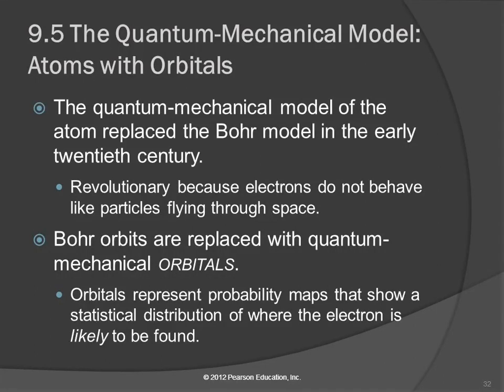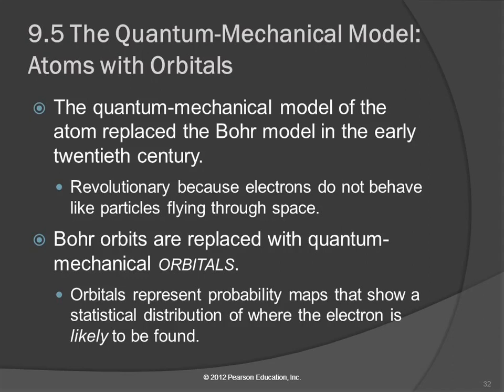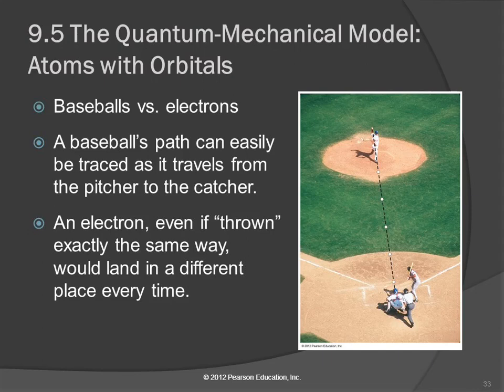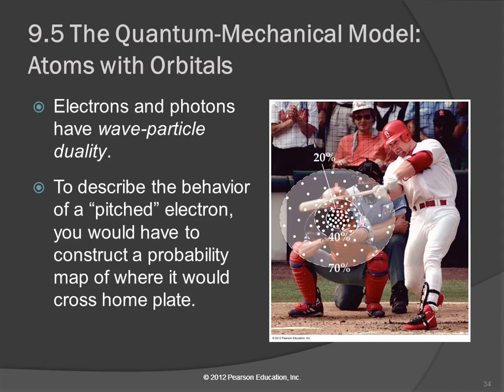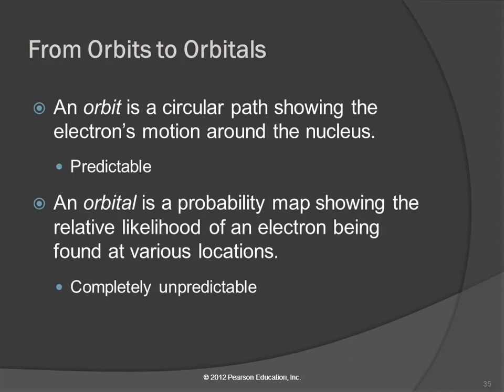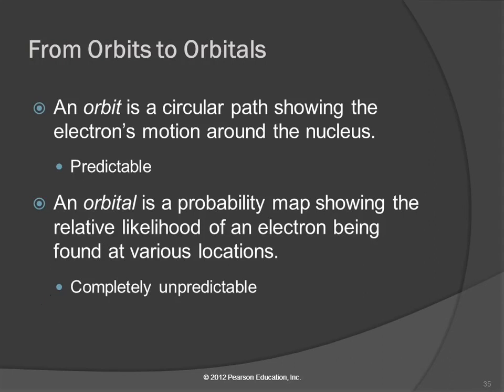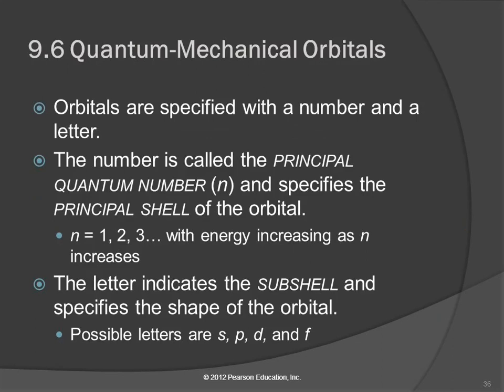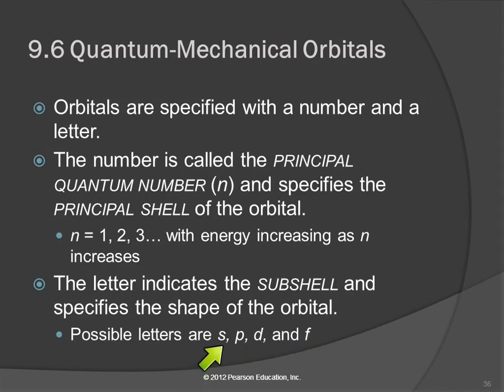3A 9.5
9/30/14 lecture at FCC